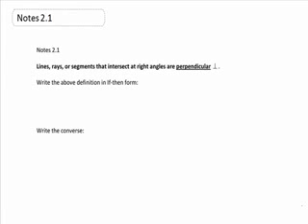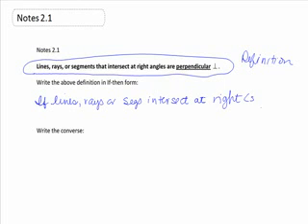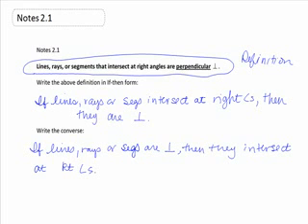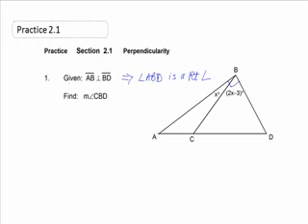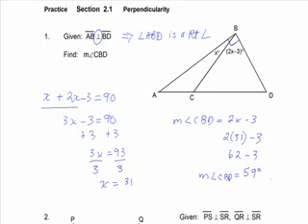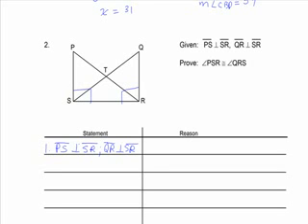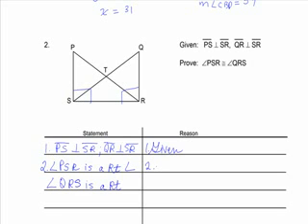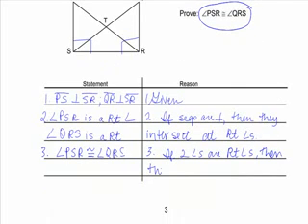Geo Lesson 2.1